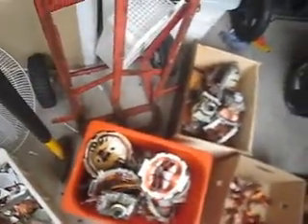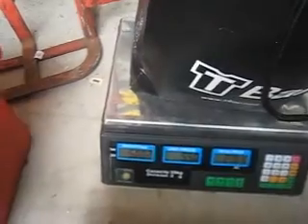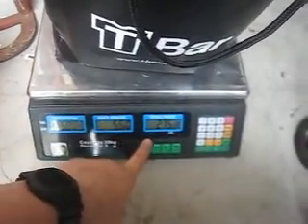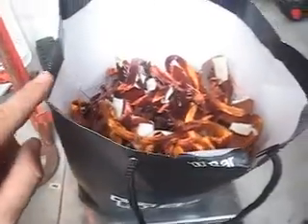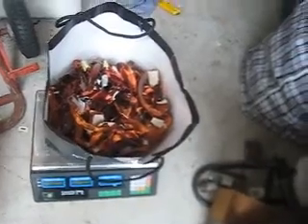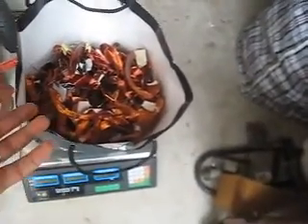Scrapping Copper from TVs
Save big money on your online shopping and get $5 free cash back by using Shopback! I’ve gotten over $500 back!

Use Sharesight to monitor your Share Holdings. Free if you have less than 10 holdings.

Make sure you get the best Health Insurance policy at the best price. I’ve saved heaps and gotten the best coverage with these guys.